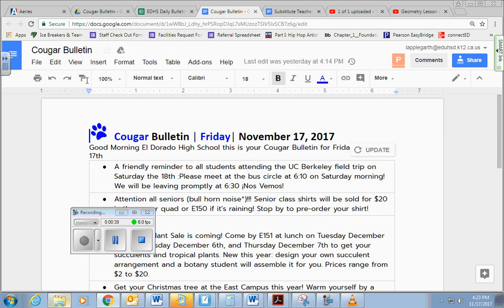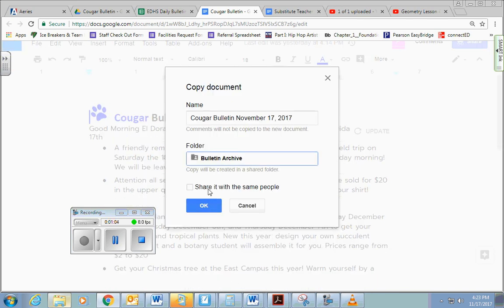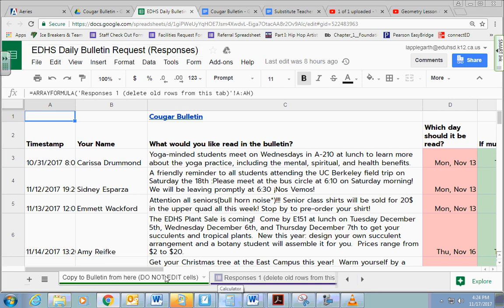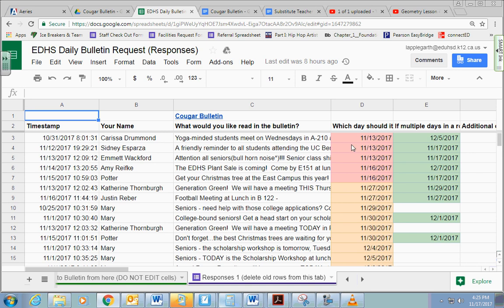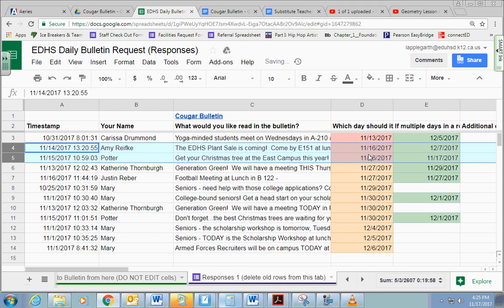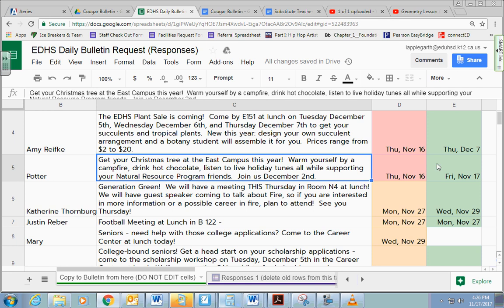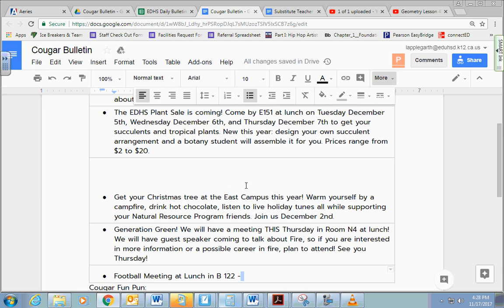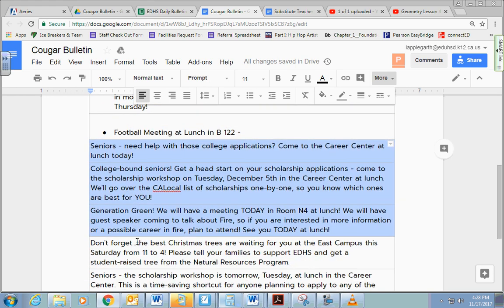How to Put Together the Bulletin